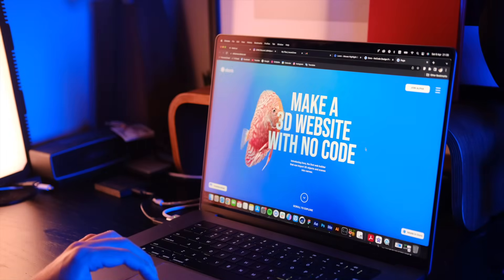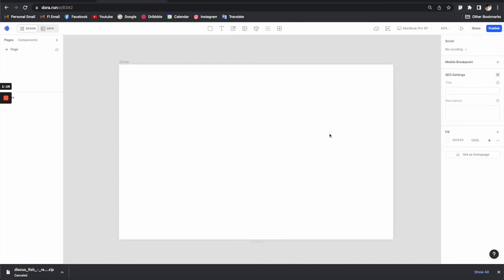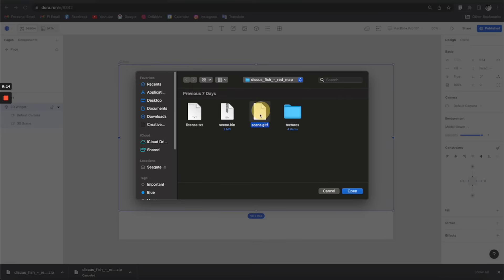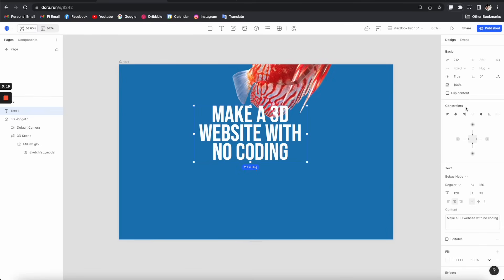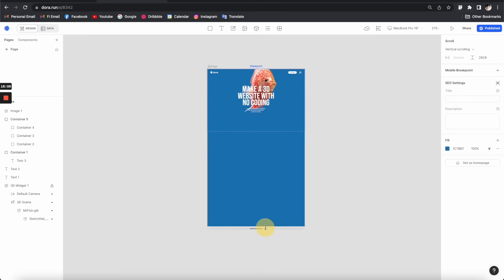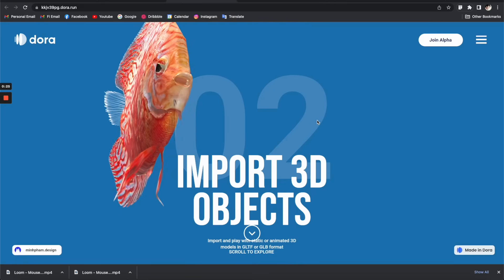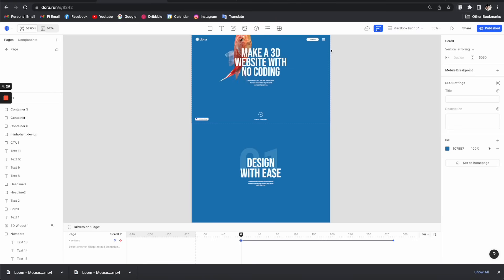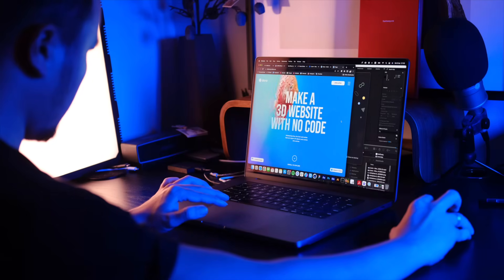How to make a 3D website with no coding | Dora tutorial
Check out the live site from this tutorial (desktop only)
Make GLB file
0:00 Intro
0:53 Overview
2:30 Import 3D model
5:41 Layout / Design
8:11 Sticky responsive elements
9:54 Parallax effect with keyframes
12:31 Add background video